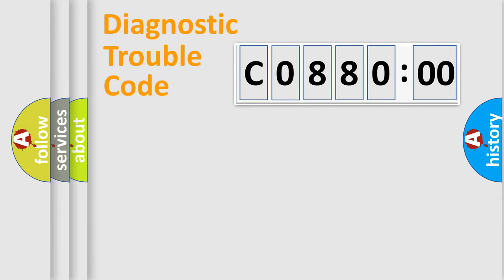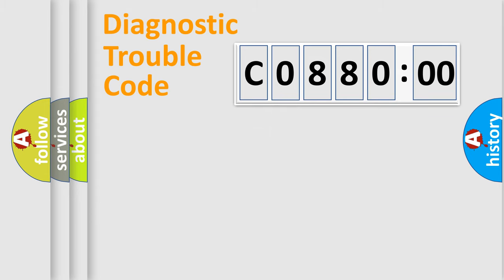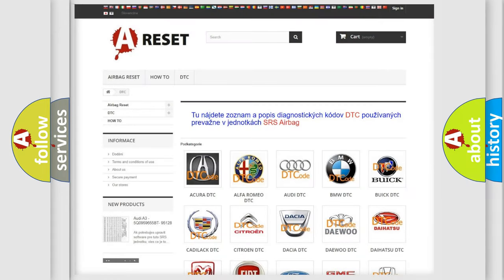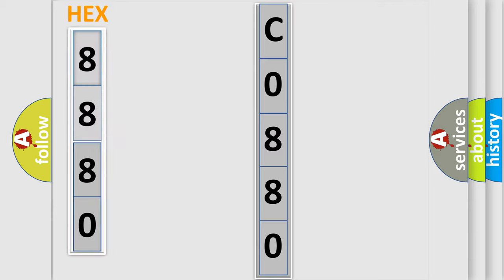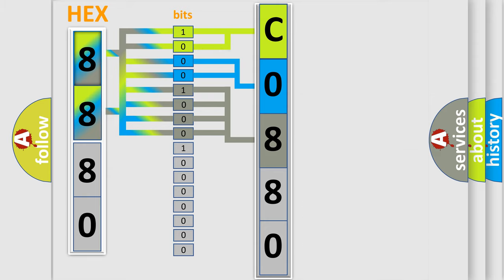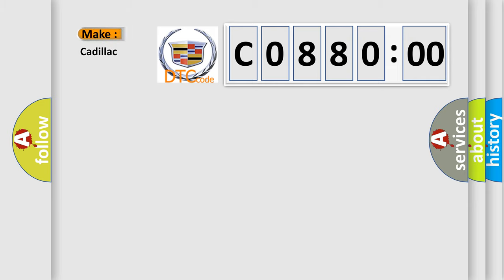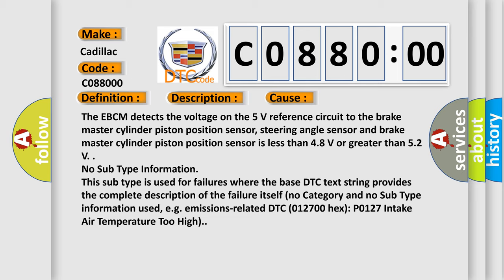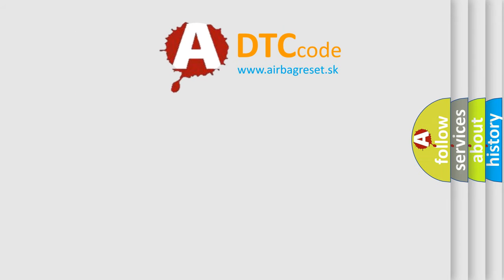DTC cadillac C0880-00 Short Explanation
Contents:
0:21 Basic DTC analysis according to OBD2 protocol standard.
1:48 Insight into programming
2:58 A diagnostically understandable description of the Diagnostic Trouble Code
3:05 Basic error definition

Make:
Cadillac
Code:
C0880 00
Definition:
Device Voltage Reference Output Circuit
Description:
Cause:
The EBCM detects the voltage on the 5 V reference circuit to the brake master cylinder piston position sensor, steering angle sensor and brake master cylinder piston position sensor is less than 4.8 V or greater than 5.2 V.